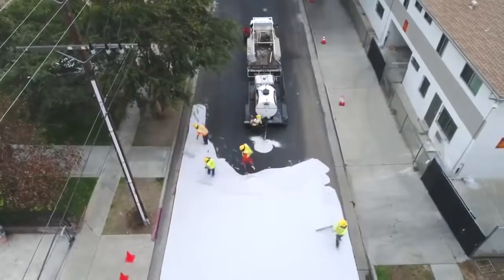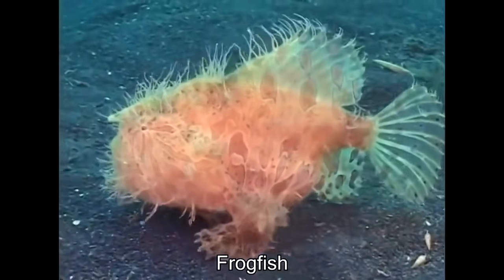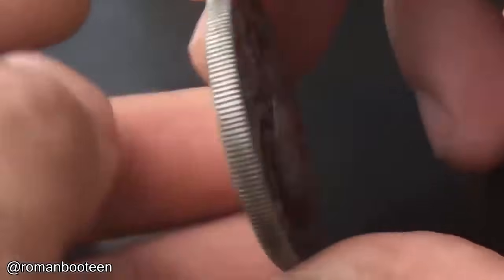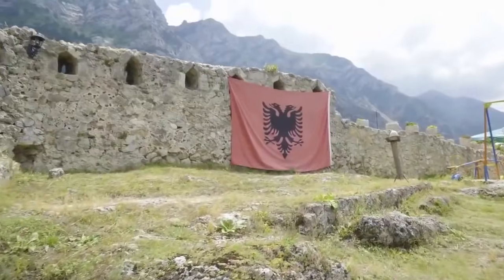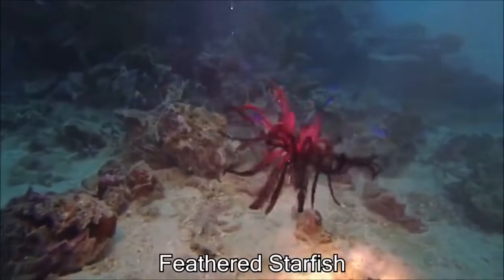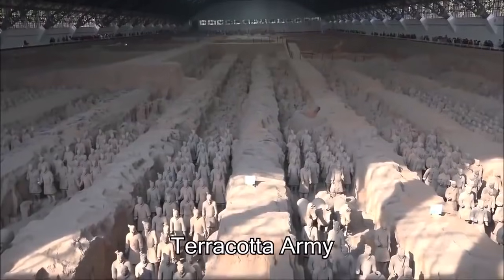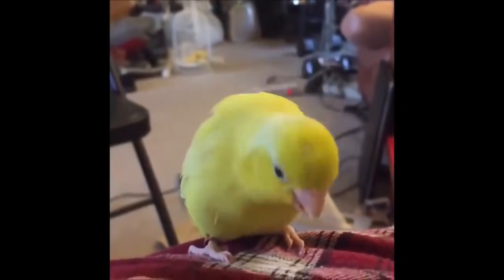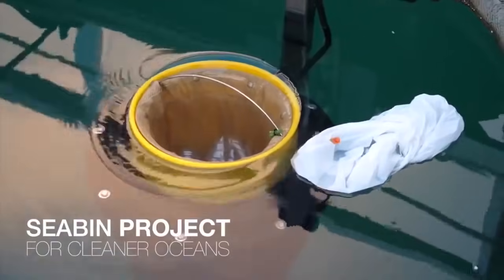3 Hours of Daily Dose Of Internet